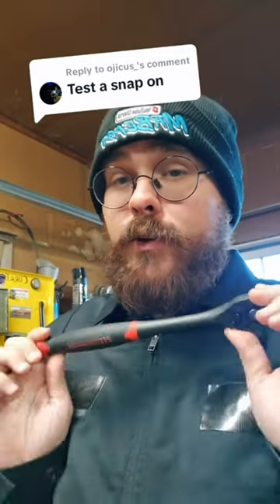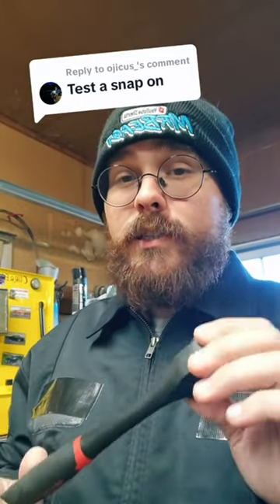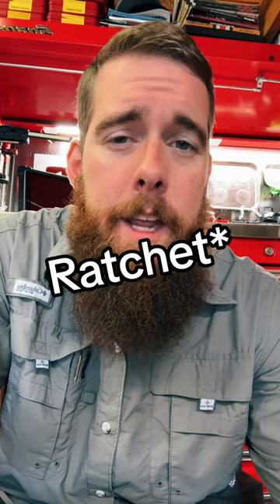But Why Though?